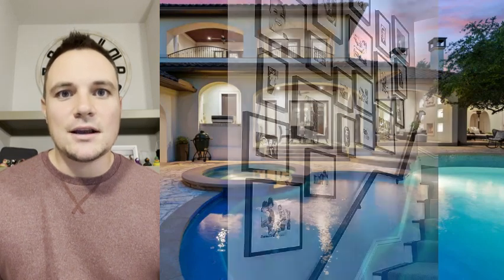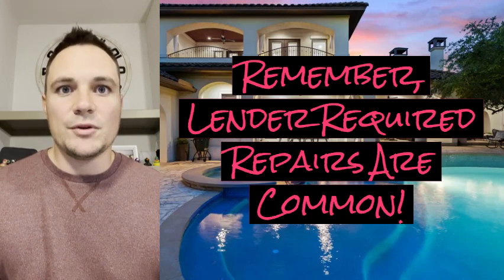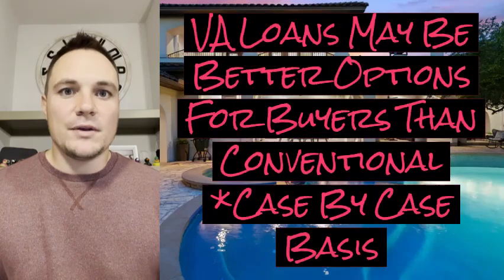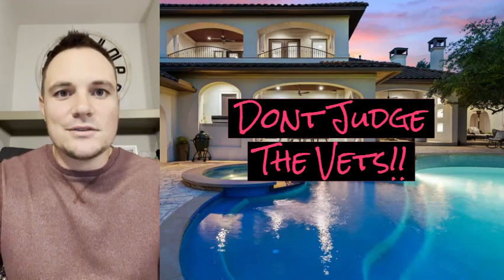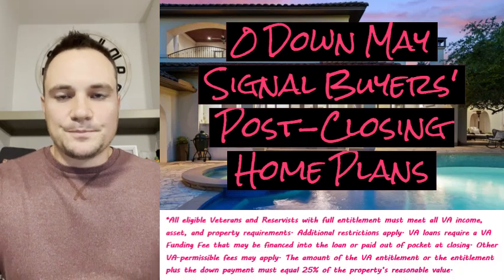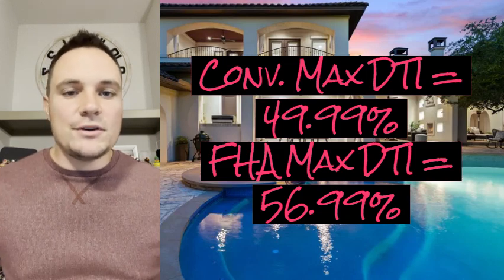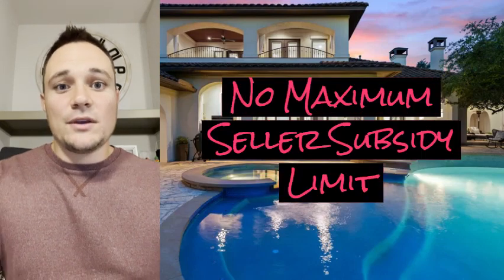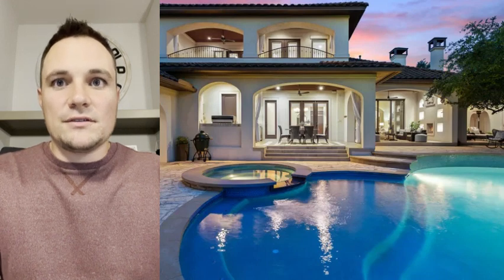The Secret Ease of VA Loans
These are not hard! Actually much, much easier in underwriting in many pieces of the puzzle. Do not fear the VA loan.

To Apply, text 'Apply' to (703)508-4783

Learn Mortgage in 30 minutes (written out below)

My name is Ben Casper and I’ve put together a short educational experience for you to fully understand how to navigate the mortgage process in only a half hour. As a mortgage loan officer, these are the things I would want to know if I didn’t know anything myself. So please, be my guest, and empower yourself with the critical required information needed to make the best possible choices for you, your family, and your finances that will affect you for decades to come.

***NEW & IMPROVED 1ST TIME BUYER GUIDE***

EPISODE 1 OF 5 = APPLYING
EPISODE 2 OF 5 = QUALIFYING
EPISODE 3 OF 5 = STRUCTURING
EPISODE 4 OF 5 = BUYING
EPISODE 5 OF 5 = PAYING OFF & MANAGING THE MORTGAGE

Plenty more material is on my channel; there is always a new concept out there to learn!